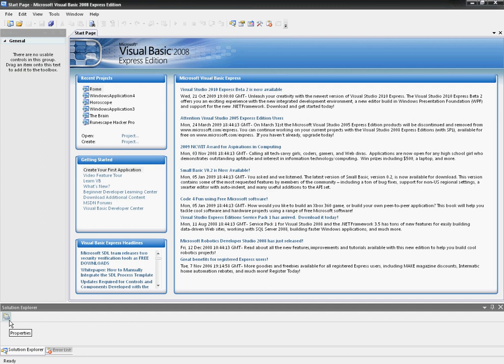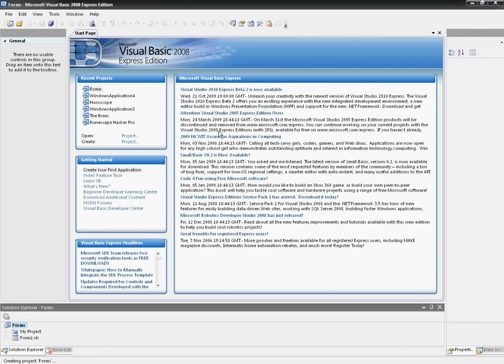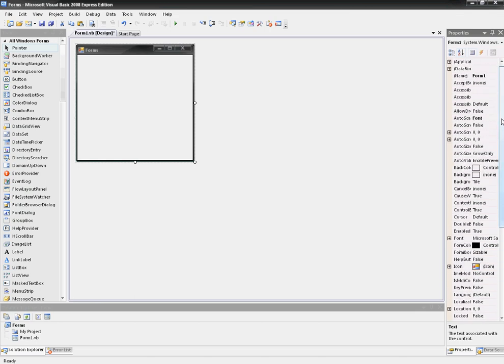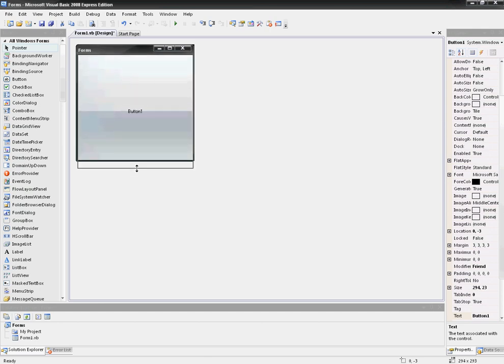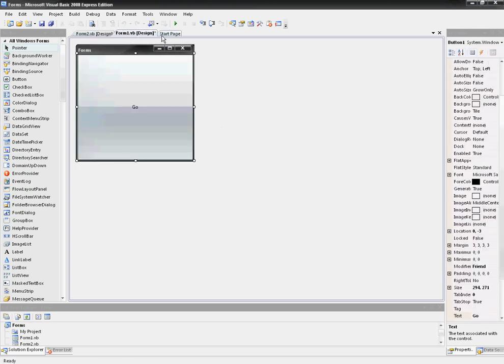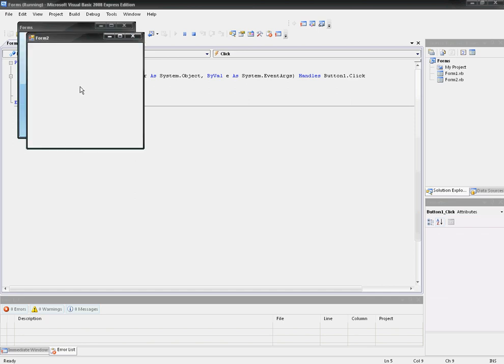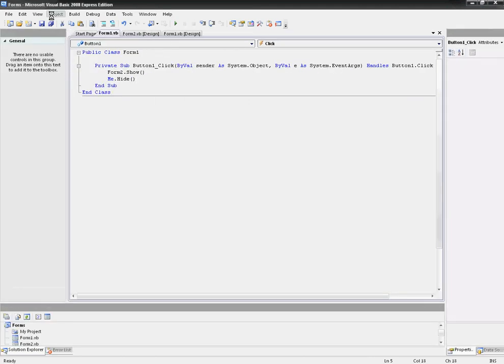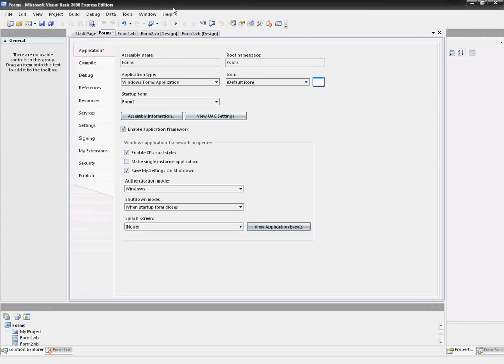Visual Basic 2008 - Forms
All you need to know about basic forms. how to make buttons open forms and more